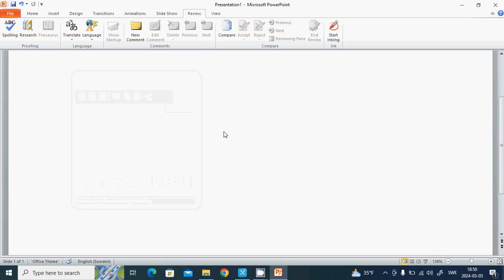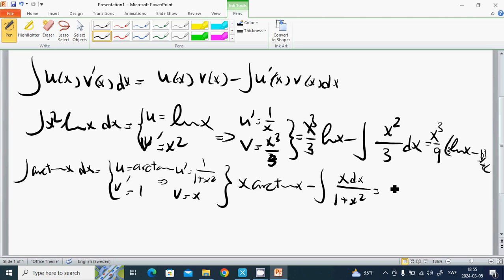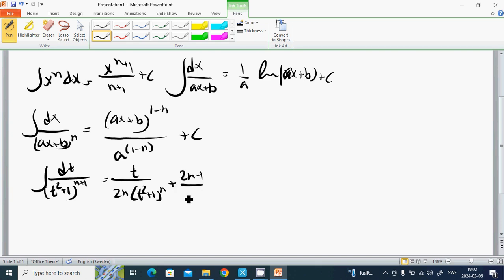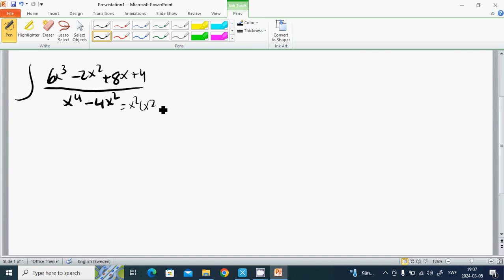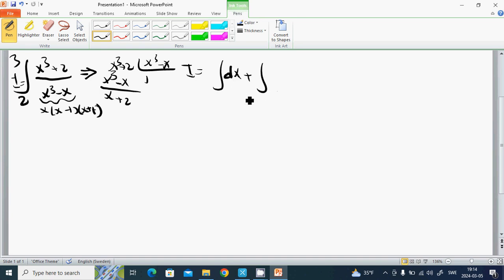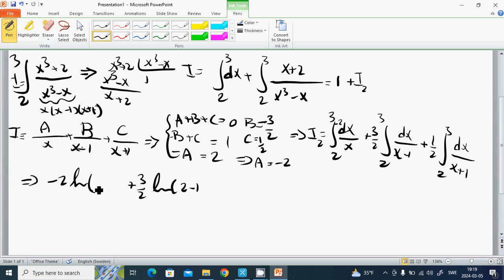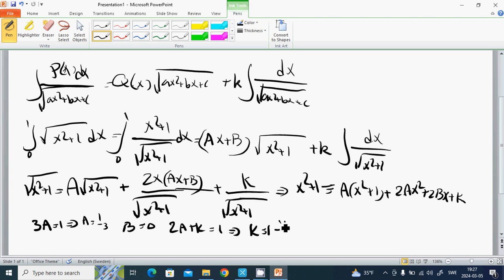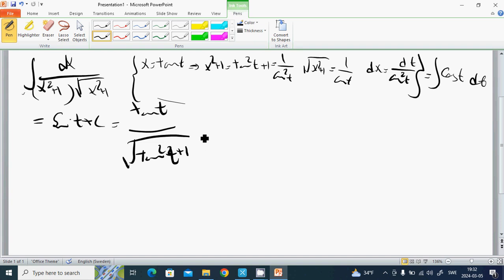46 integraqls part 4